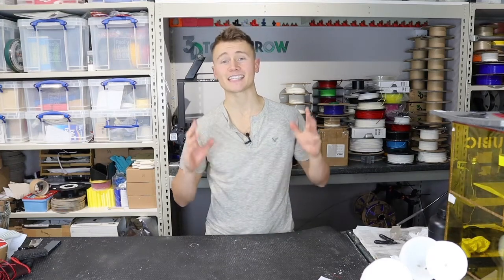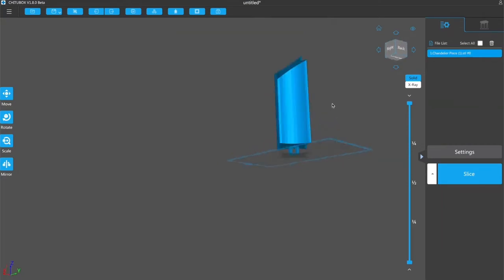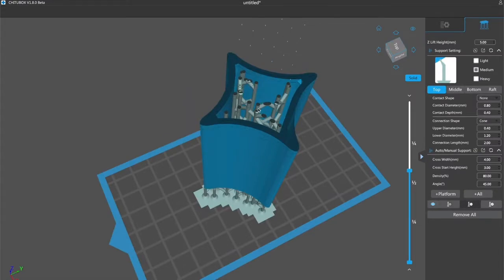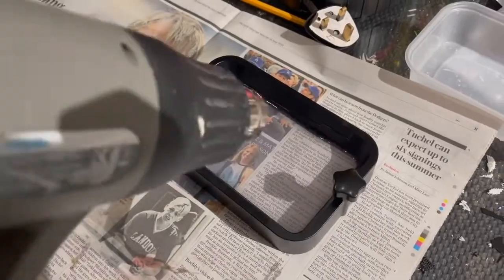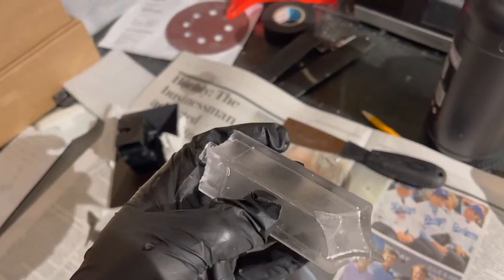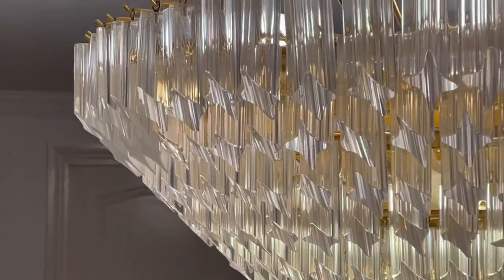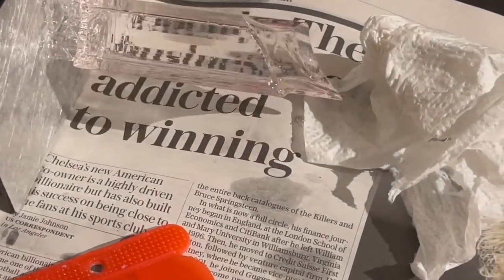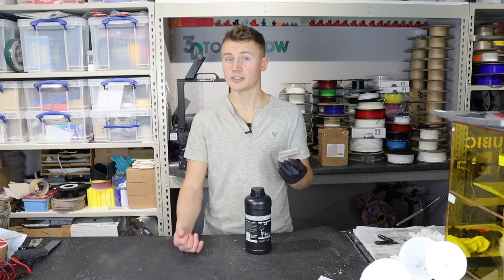Is it good to print chandelier piece with high-transparency resin？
Resin: Nova3D high-transparency resin